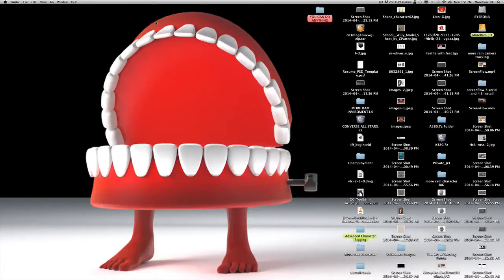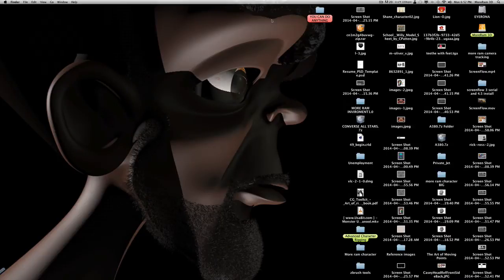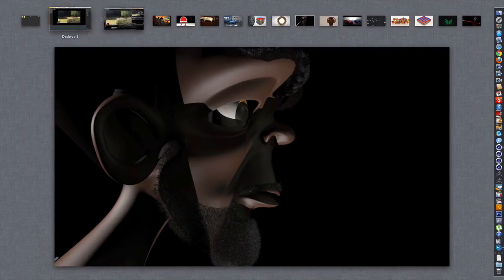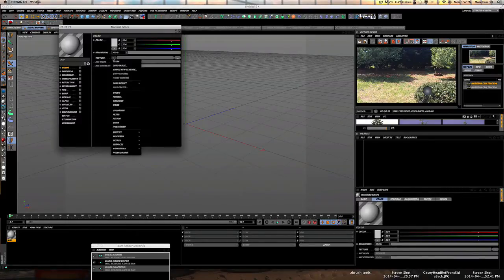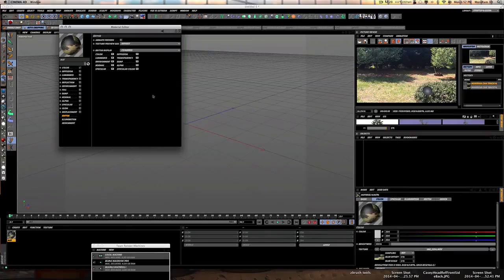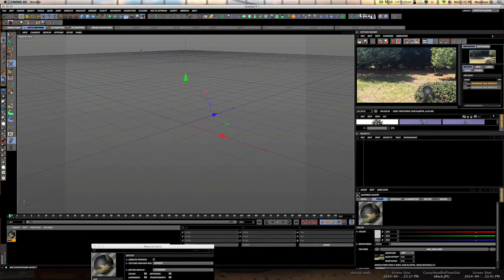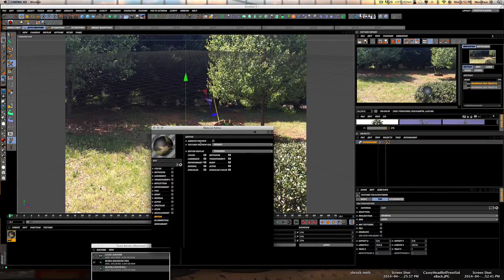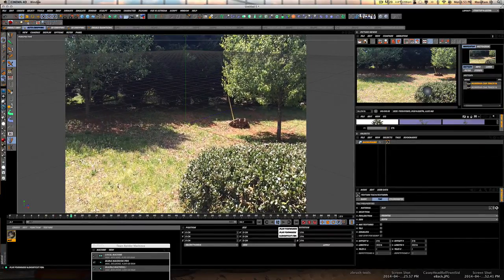Animated background for cinema 4d tutorial Camera tracking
This tutorial explains how to animate a background in cinema 4d r15.